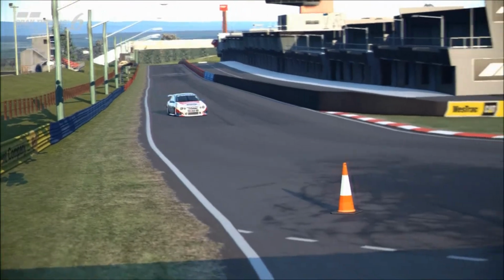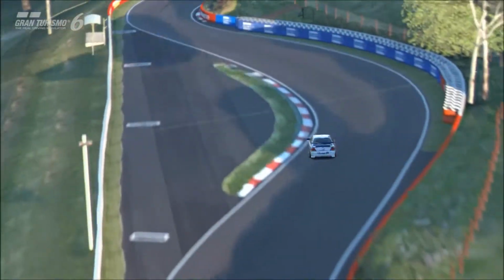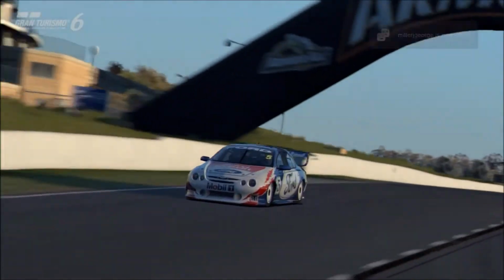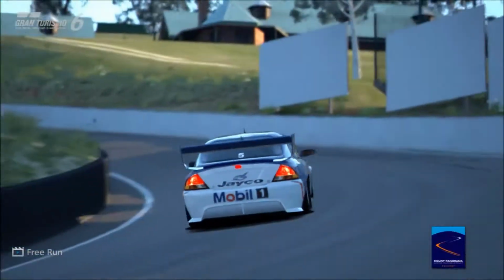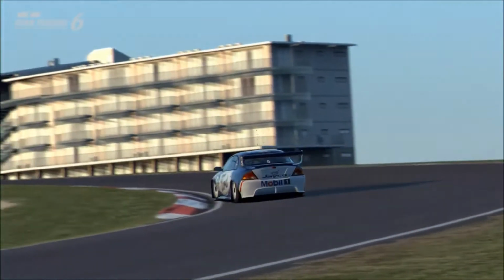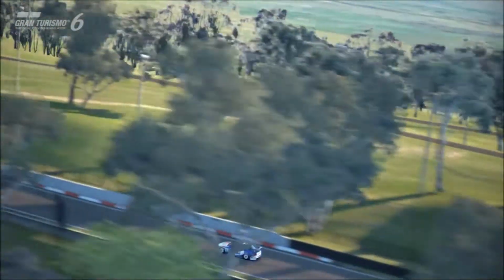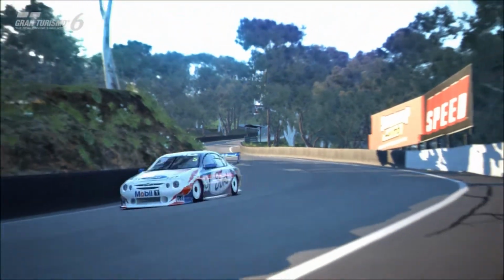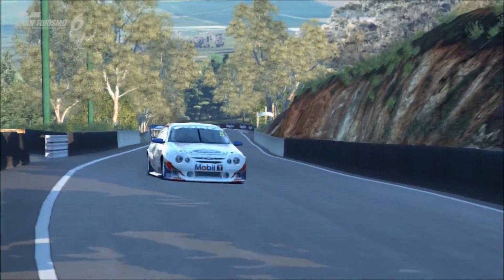GT6 : Global Contenders Ep.12 - Ford Falcon XR8 V8 Supercar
Episode twelve of "Global Contenders", the review series for Gran Turismo's selection of real and fictional Touring Cars, and their various pros and cons.

This episode features the Ford Falcon XR8 V8 Supercar, which is a lonely race car on GranTurismo, but is a viable alternative to some other classes of racing machine...

Spec (Fully tuned) :

Year : 2000
Price : 1,150,000.cr
Detailed interior : No

PP : 636
Capacity : 5.0 litres
Power : 807 bhp
Torque : 577 lb/ft
Weight : 1350 kgs
Power/weight ratio : 598 bhp/tonne

Good stuff : Good handling, unique class, smooth performance

Not so good : Top end speed peters out compared to some others

Vine : Hammer Studios Gaming
Personal FB : mike.hamer.311
FightMe App : Hammer Studios Gaming
Google+ : Hammer Studios Gaming
PSN : CORRUPTED_DISC
XBL : CORRUPTED DISC
GTPlanet : CORRUPTEDDISC